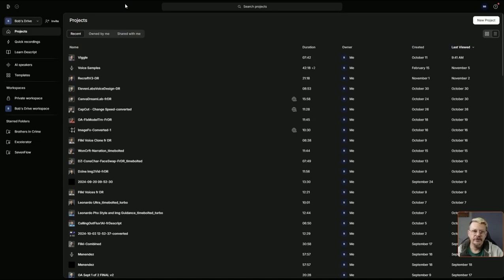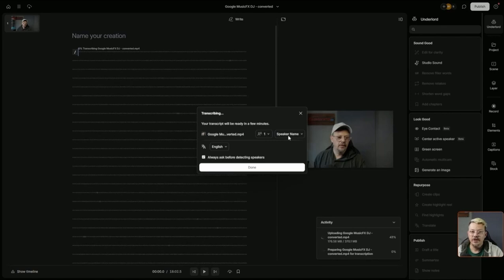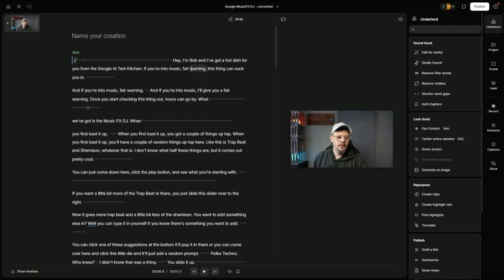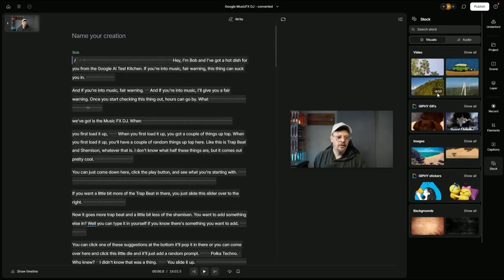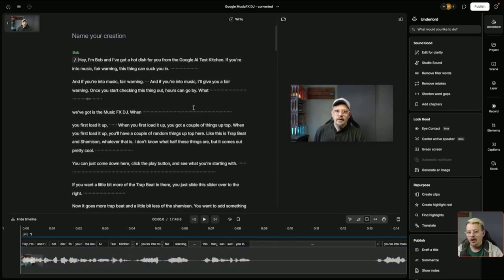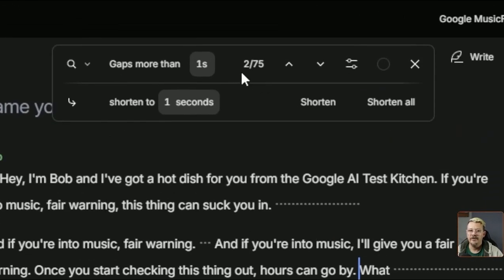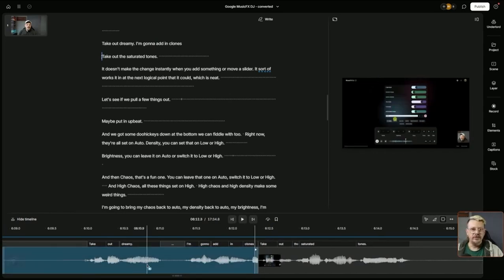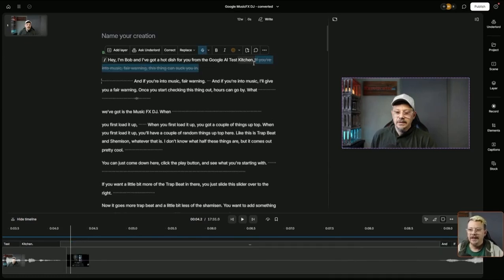How to Import Video, Shorten Word Gaps (Silences) and Cut Bad Takes in Descript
Learn how to import and clean up a video in Descript!

We start by creating a project, importing a video and walk through, transcription and a few ways to clean up silences and retakes (letting AI do most of the work, and a more manual method for more precise edits.)

Follow along as we explore the fundamental first steps of video editing in Descript to make your editing process smooth and efficient.

Chapters:
00:00 Descript - Create Project & Import Video
01:59 Single-Track Audio Required
02:31 Editor Layout with Transcription
04:47 Removing Silences
05:45 Removing Silences with Descript's Shorten Word Gaps feature
07:28 Caution about AI Word Gap Detection
08:26 Fixing AI Word Gap Detection
09:09 Cutting Parts of the Video (based on the transcript)
10:52 Basics First